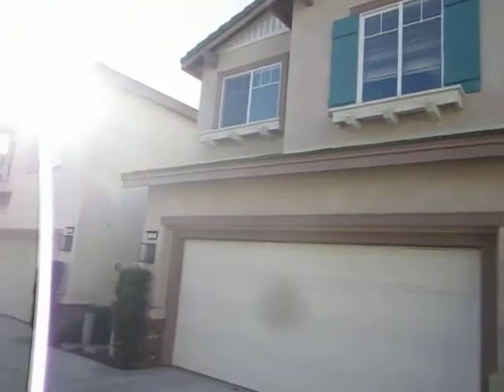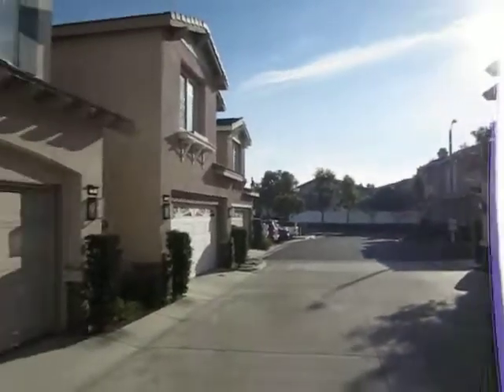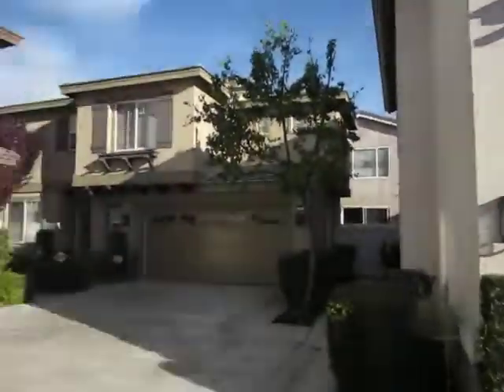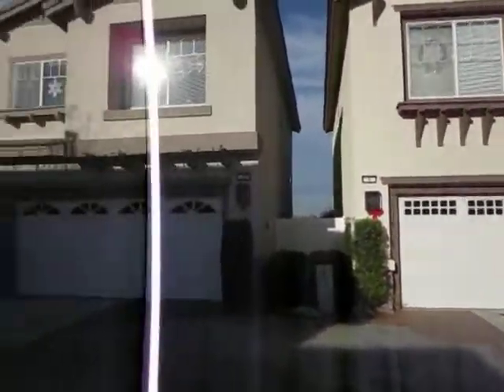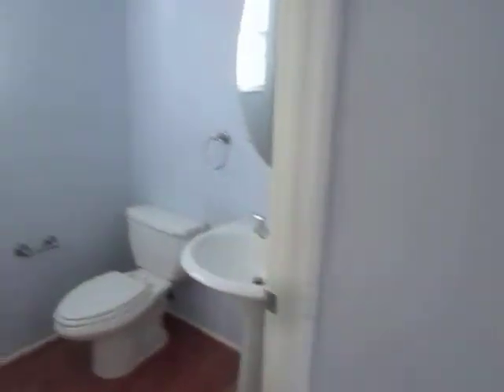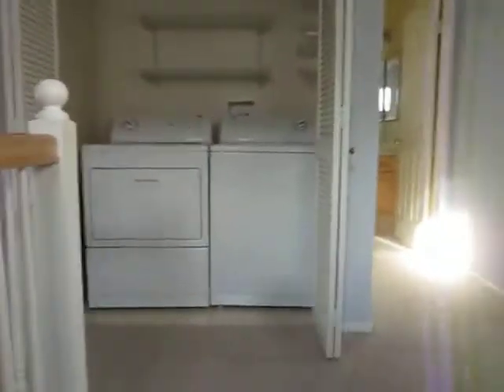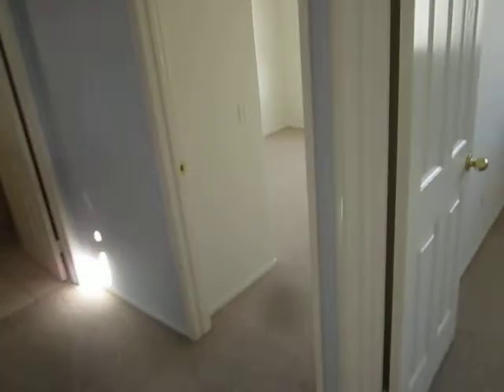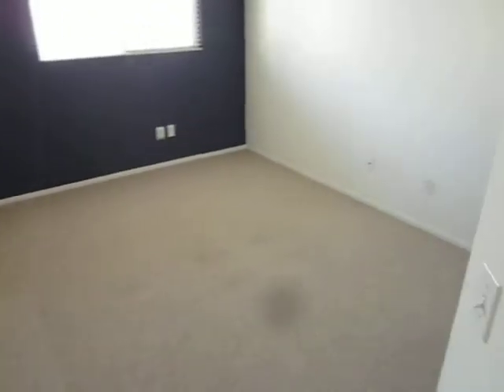17 Cottonwood Dr. Aliso Viejo, CA. 92656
Loyalty Preview